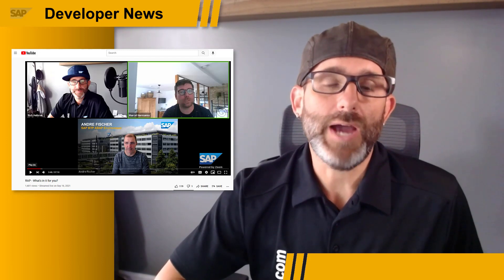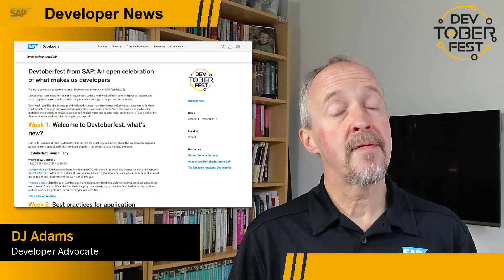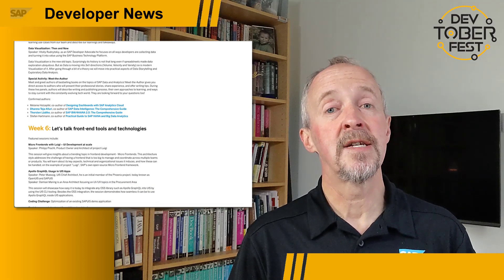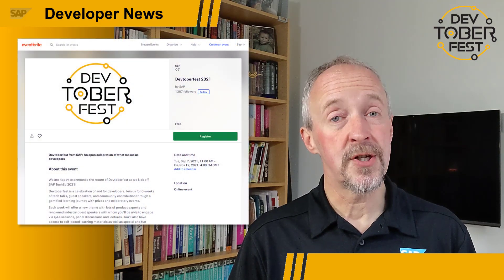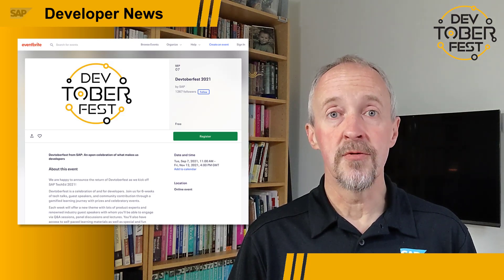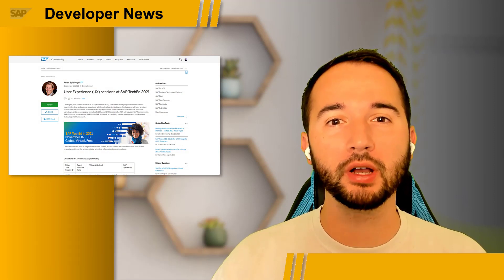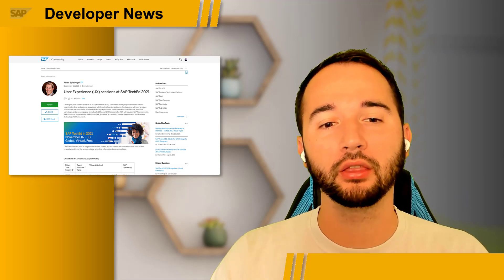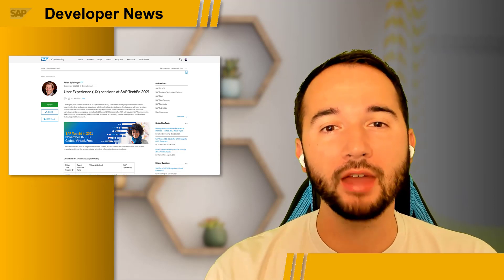ABAP RAP, Devtoberfest, HANA Client and CLI for Data Warehouse Cloud, TechEd | SAP Developer News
0:00 Intro
0:12 ABAP RESTful Application Programming Model: What’s in it for you? - Livestream recap
0:53 Devtoberfest overview
1:50 SAP HANA Client 2.10 and CLI for SAP Data Warehouse Cloud release
What's new in SAP HANA Client 2.10 (SAP Help Portal)
Developer Tutorial (SAP Developer Center)
What's new (SAP Help Portal)
What's new hana-ml.r (SAP Help Portal)
CLI for SAP Data Warehouse Cloud (Blog Post)
3:00 UX sessions at SAP TechEd 2021: (Blog Post)